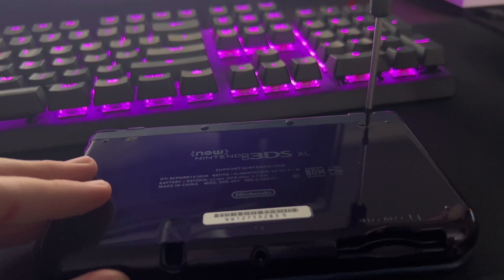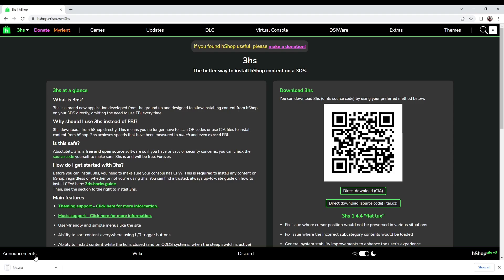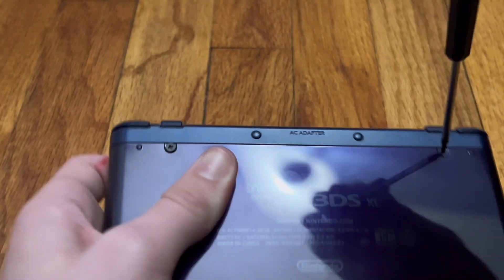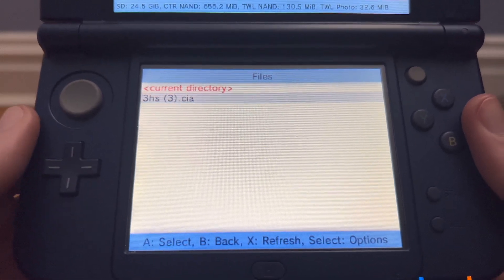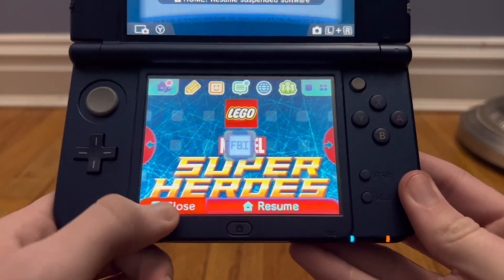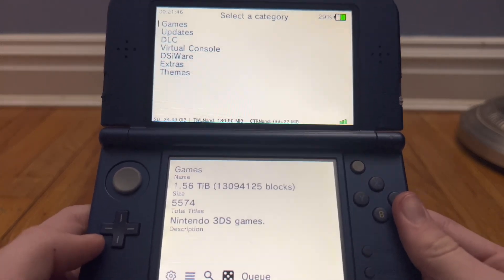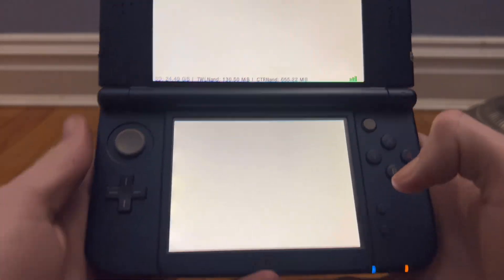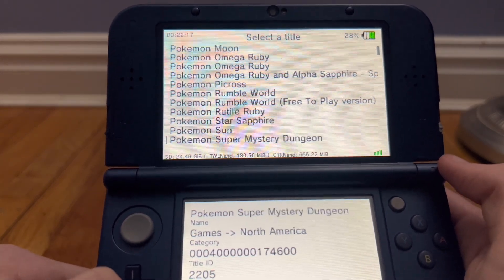How to download the hShop for the Nintendo 3DS in 2023!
Hey everyone! Today I'm going to be showing you guys how to download the hShop for the Nintendo 3DS!

You NEED to have custom firmware on your 3DS, and sadly I do not have a tutorial on that at the moment. There are plenty of YouTube tutorials, and I would definitely recommend "Tech James" as an option.